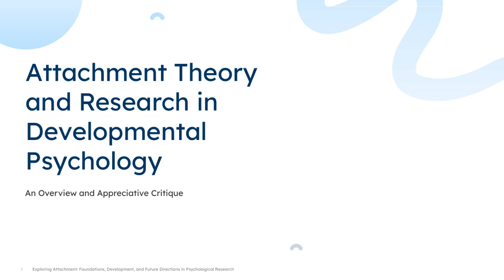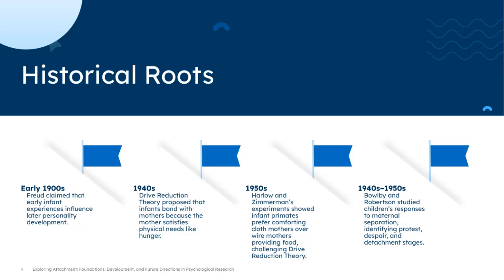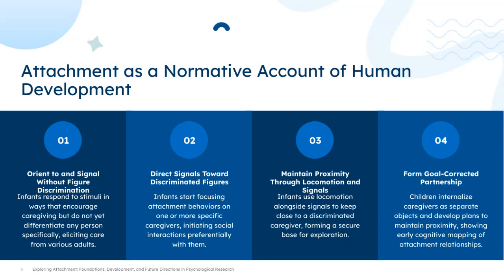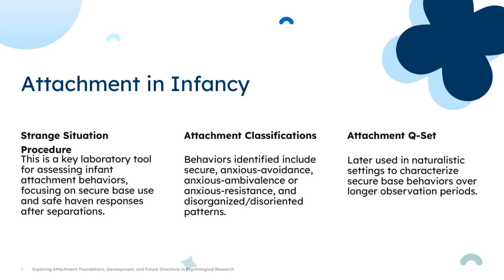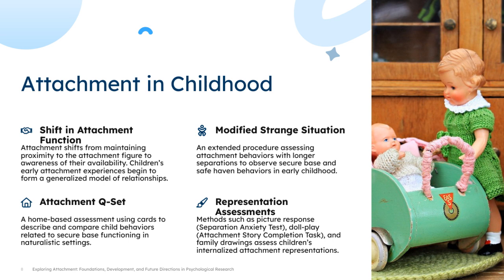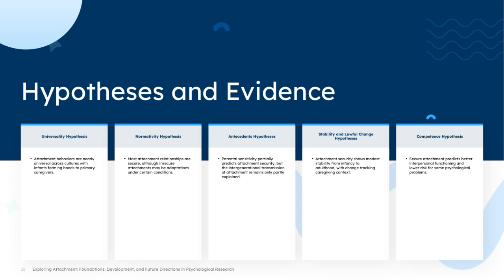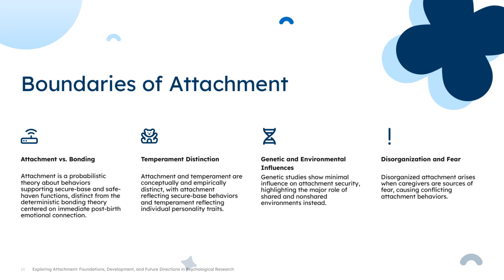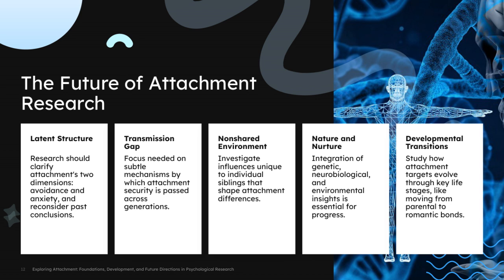319 5 Attachment Theory and Research in Developmental Psychology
n Overview and Appreciative Critique," provides a comprehensive examination of attachment as a central framework for understanding social development
. Authors Glenn I. Roisman and Ashley M. Groh detail the theory’s evolution from its historical roots to its current status as a rigorous, empirically-driven science
Historical and Theoretical Foundations
The chapter begins by tracing the origins of attachment theory, noting how John Bowlby moved beyond Freudian psychoanalysis and Drive Reduction theory
. Drawing on ethology and Harry Harlow’s primate research, Bowlby argued that the mother-infant bond is an evolutionary adaptation for survival rather than a secondary drive for food
. He proposed that infants develop Internal Working Models (IWMs)—cognitive maps of their caregivers' availability—that guide their future social expectations
Normative Development and Individual Differences
The authors outline the four phases of attachment formation, starting with undiscriminated social signals in newborns and ending with the formation of a "goal-corrected partnership" around age three
. They also detail the evolution of attachment assessments across the lifespan:
Infancy: Mary Ainsworth’s Strange Situation procedure, which identifies secure, avoidant, and resistant patterns
Childhood: Methods like the Attachment Q-Set (AQS) and story-completion tasks to measure emerging internal representations
Adulthood: The Adult Attachment Interview (AAI) and Attachment Script Assessment (ASA), which evaluate how adults coherently represent their early experiences
The Five Core Hypotheses
The chapter evaluates the current evidence for the "canonical" claims of attachment theory:
Universality: Essentially all infants form an attachment to a primary caregiver
Normativity: Most attachment relationships are secure across different cultures
Sensitivity: Secure attachments typically stem from sensitive and responsive caregiving
Stability: There is modest but significant stability in attachment security from infancy to adulthood
Competence: Securely attached individuals tend to be more socially effective and show lower risk for psychopathology
Critiques and Future Directions
A major contribution of this chapter is the "appreciative critique," where the authors highlight areas for refinement:
The Dimensional Model: They discuss research suggesting that attachment is better understood as a continuous spectrum along two dimensions—anxiety and avoidance—rather than discrete categories
The "Transmission Gap": While there is a strong intergenerational link between a parent’s attachment and their child’s, researchers have yet to fully explain the exact behavioral mechanism beyond simple parental sensitivity
Temperament vs. Attachment: The authors clarify that attachment is a quality of a relationship and is not redundant with a child's innate temperament
Future Focus: The chapter concludes by calling for more research on father-child relationships, the role of the "nonshared environment" (differences between siblings), and the neurobiological basis of internal working models